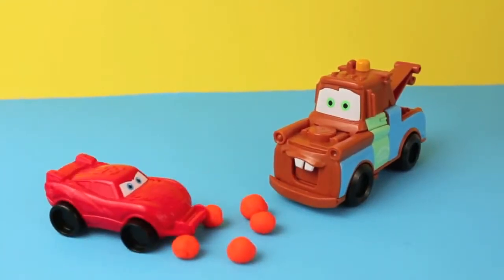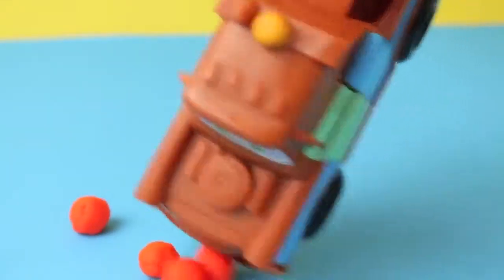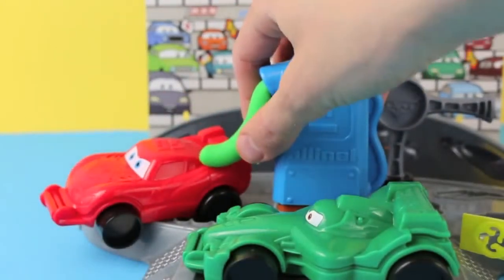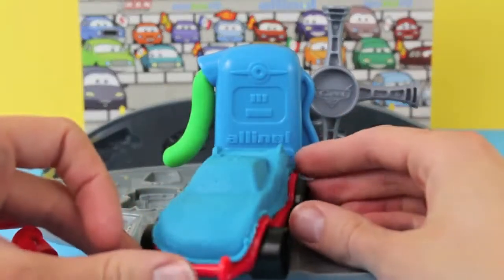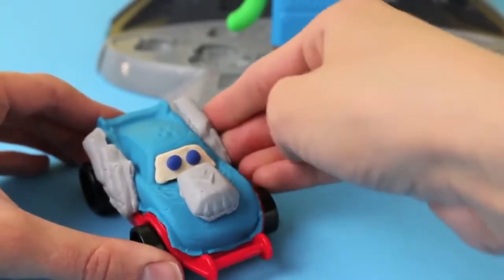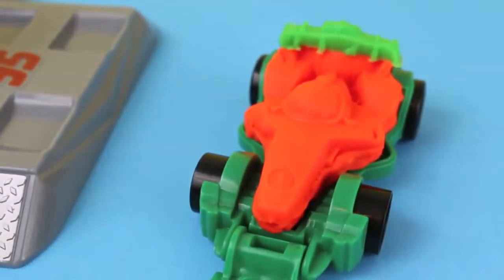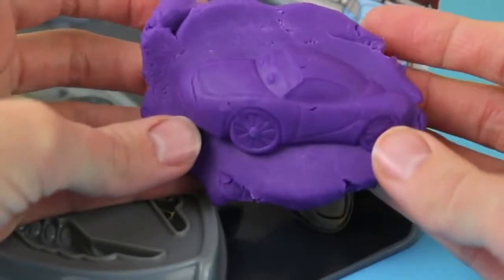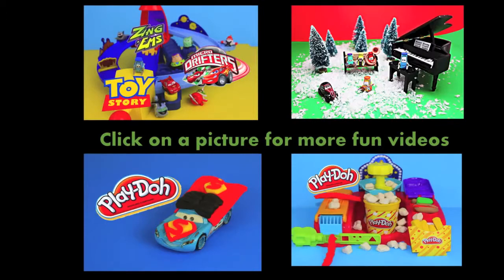Disney Cars Toy Play Doh Cars 2 Mold N Go Speedway 2